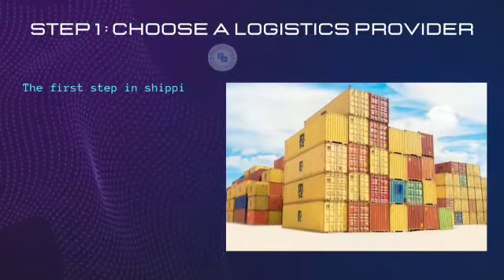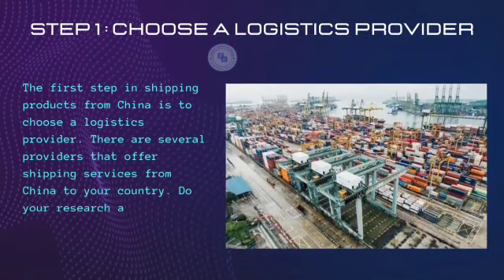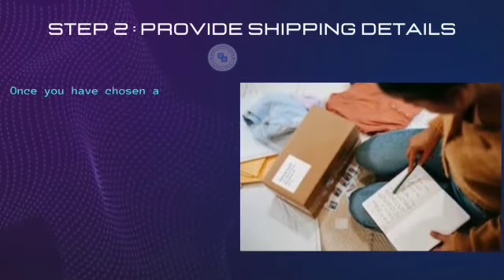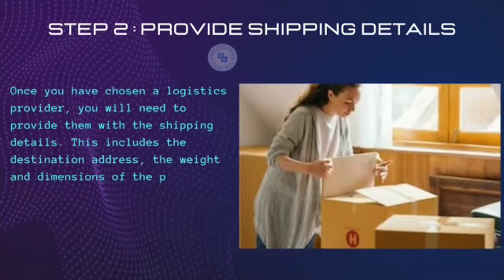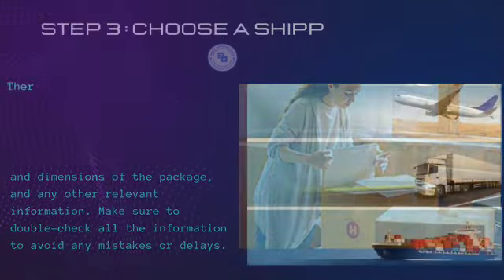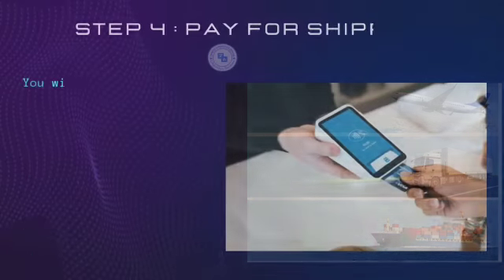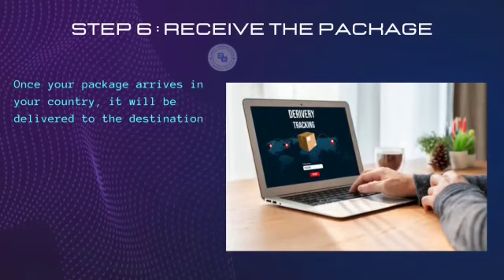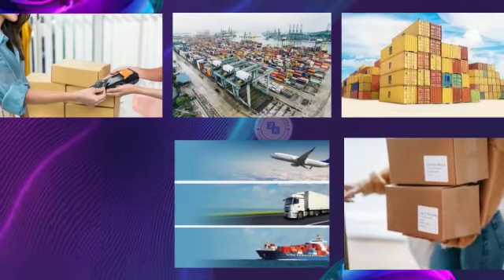The Ultimate Beginner's Guide to Shipping from China: Step-by-Step Tutorial for Successful Imports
If you're a business owner looking to grow your product line and boost your profits, sourcing from China can be a game-changer. But with so many logistics options and shipping regulations to navigate, it can be overwhelming to get started. That's why we created this comprehensive beginner's guide to help you confidently navigate the process and avoid costly mistakes.

In this tutorial, we'll take you through the entire process of shipping products from China, from finding a reliable supplier and negotiating prices to selecting the best shipping method for your needs and ensuring your products arrive safely and on time. You'll learn insider tips and tricks for saving money on shipping costs, managing customs requirements, and tracking your shipments every step of the way.

Whether you're a seasoned importer looking to streamline your processes or a beginner just starting out, this guide will equip you with the knowledge and tools you need to succeed in sourcing products from China. So, why wait? Watch now and start your importing journey with confidence!